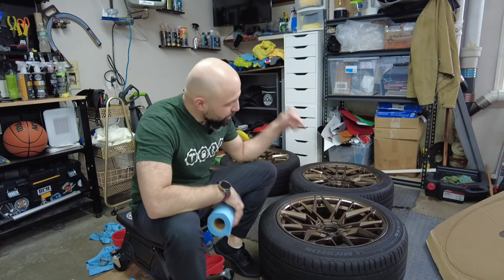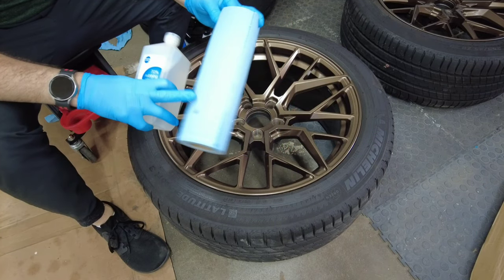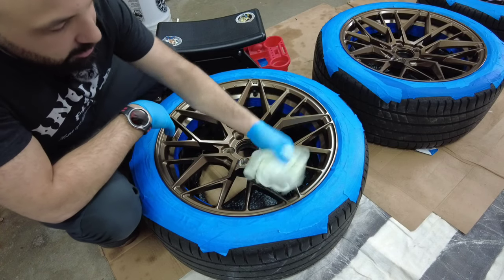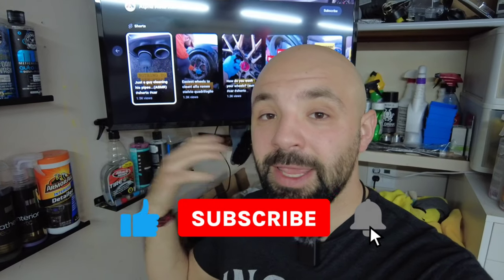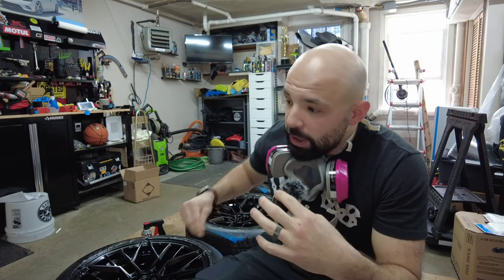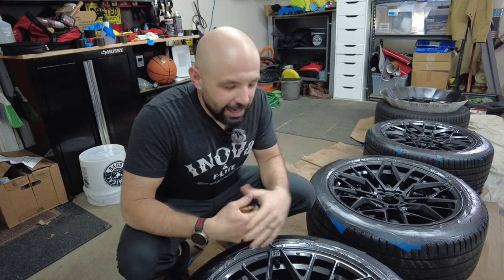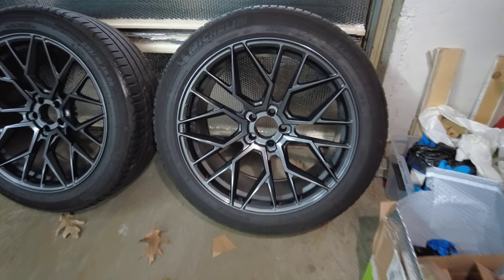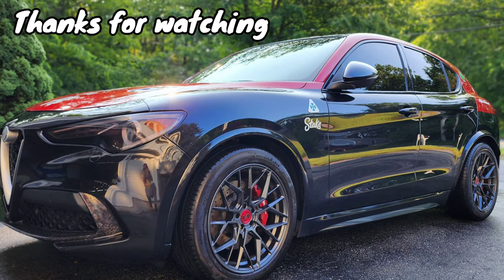How QUICK did my SUPERWRAP DIY wheel paint kit FAIL?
Join me as I change the wheel color of my variant wheels for my Alfa romeo stelvio quadrifoglio.

some products seem in this video:

painters tape

70% alcohol

can handle